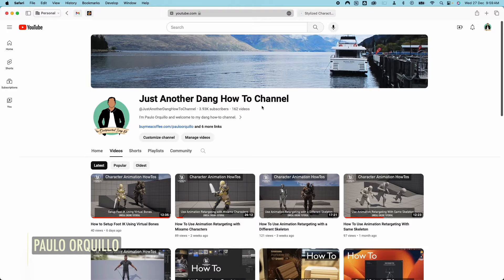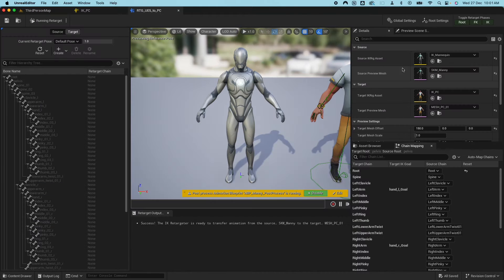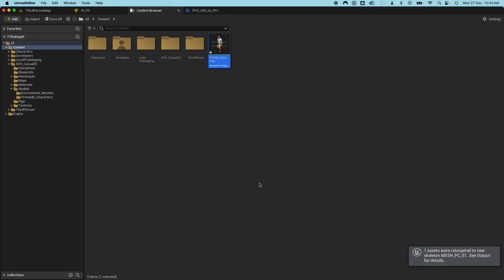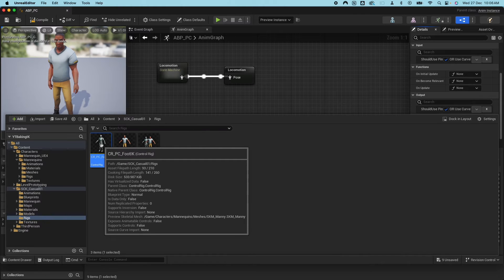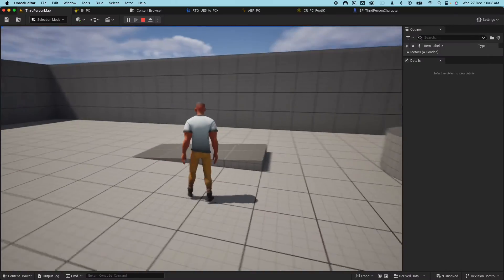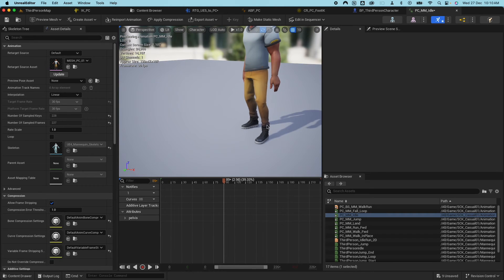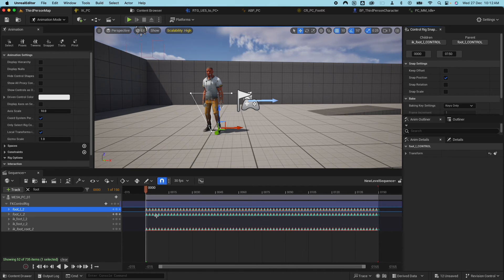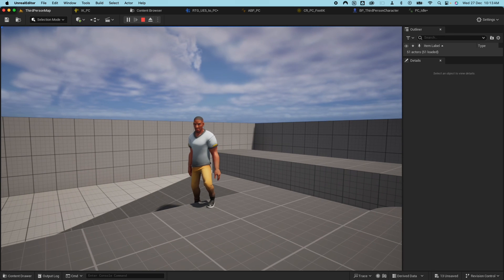How to Fix Broken Retargeted Animations By Baking the IK Animations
Hi everyone, Paulo here and welcome to the channel where I make howto videos. Time to share what I’ve learned and I’m back with another Unreal Engine tutorial.

This part of the Character Animation HowTo series.  In this video we are going to learn another technique on how to fix broken retargeted animations by baking the IK animations.

- In this video we have a character from the marketplace that is rigged with the UE skeleton however after retargeting the animations are broken with the IK
- we are going to fix the animations by creating a level sequencer, open the broken idle animation then and redo the IK animation then bake it as a new animation sequence.
- then we’ll update the animation blueprint to use the new animation

Gears:
Shot with Sony ZV-E10

Gaming Rig:
Lian Li O11 AIR MINI White